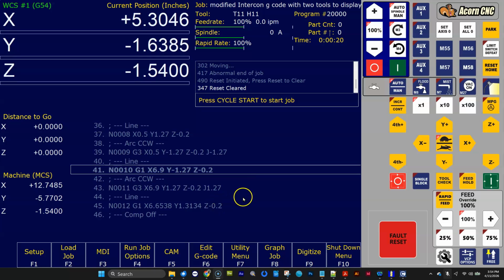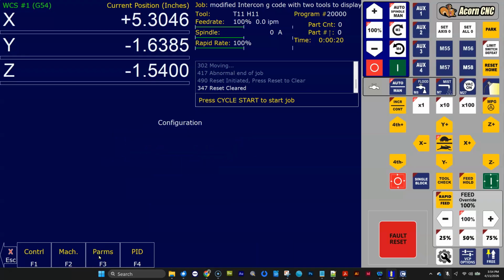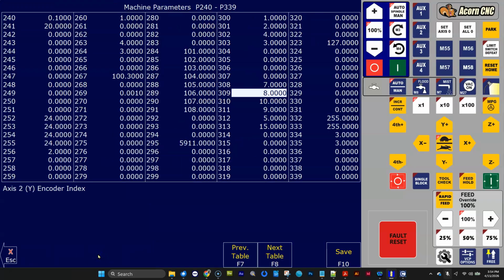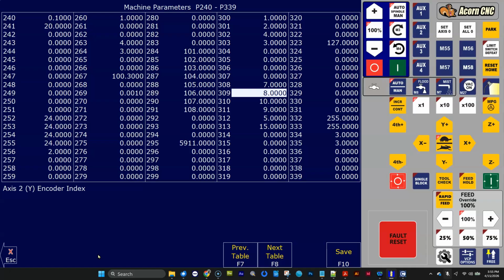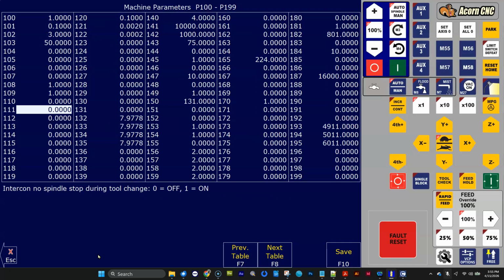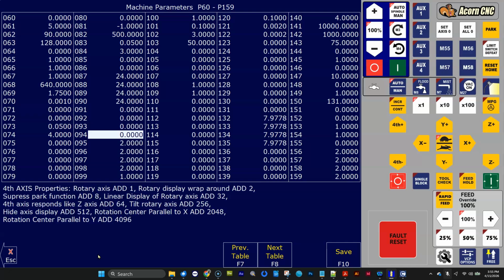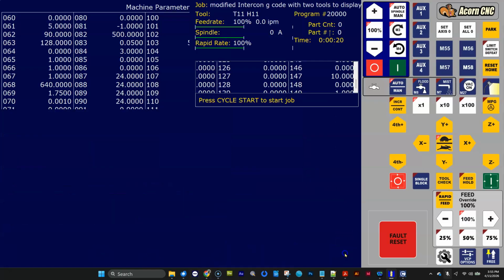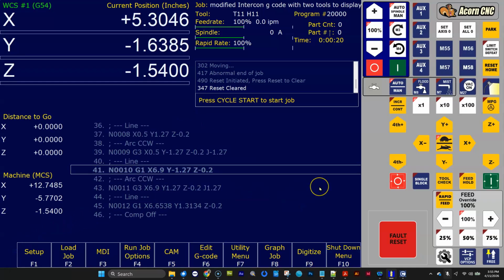"Map" The Z axis to the 4th drive port on a Centroid Acorn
How to "Map" The Z axis to the 4th drive port on a Centroid Acorn CNC controller.